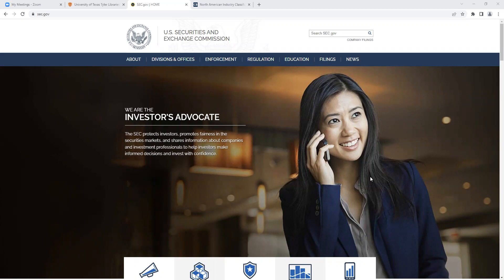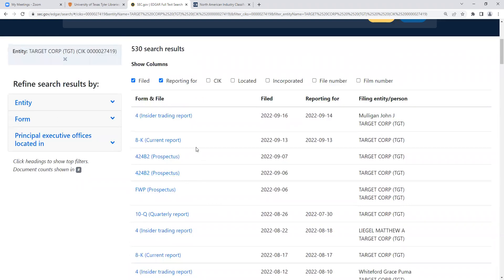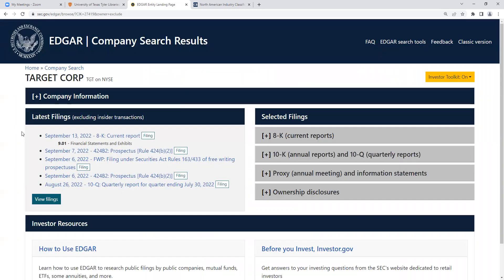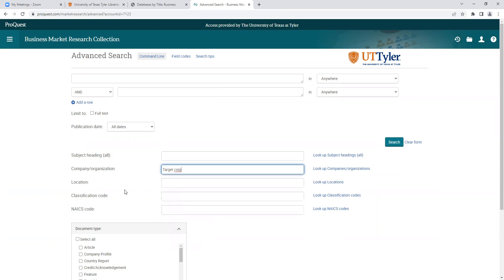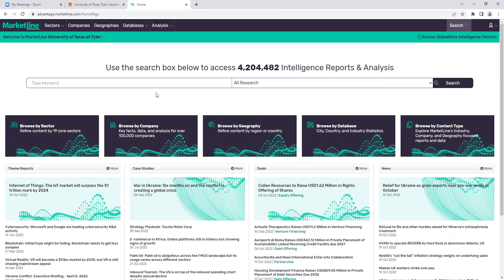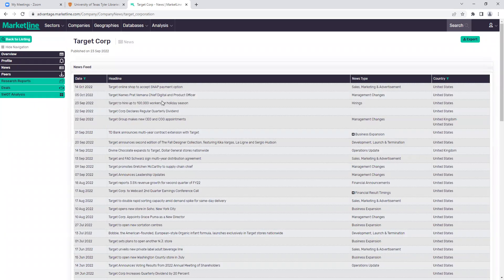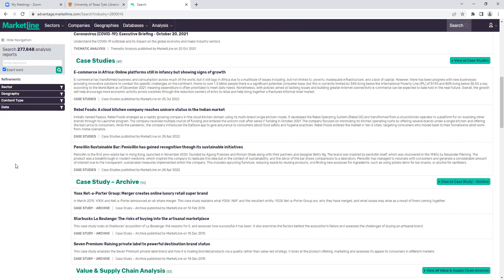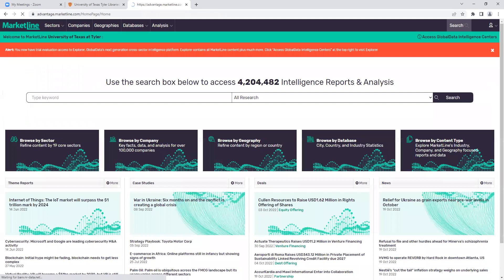Finding Company & Industry Data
Companies, industries, SWOTs, oh my! This workshop will cover all the tools and resources you need to fully research any company or industry for reports or SWOT analyses, all at no cost to you!